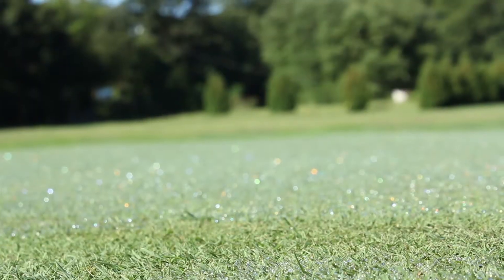Slater Farms: On The Green - December 2013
Transcription:

The principal focus of the research here is really targeted at reduced maintenance. Especially for fine turf or high maintenance turf such as golf or course grass but also an applications to lawn grass.
We have quite a few variety trials where we investigate the disease resistance, wear tolerance, other requirements, many of the major cold seasonal turf grasses adapted to the cold, humid New England region. We do a lot of simulated studies on traffic, we also do both very short grass and very tall grass trials.
So we have been tweaking the cultural intensity to try to maintain again optimal turf, functional turf and at the same time try to keep especially water, the consummation of water use of grasses down to the lowest possible levels without compromising wear tolerance and a function in play with recreational turf greens and sports grass.

Description:

In this episode of On The Green:

Dr. Scott Elbin, professor of Turf Grass Science at the University of Massachusetts, Amherst has more than one thing to say about Turf! In this video you'll learn some of the various processes that keeps your turf, going and tough! Filmed at the Joseph Troll Research Center see how this professor teaches that there is more to turf than meets the eye! Hear what's new in the talk on TURF GRASS!